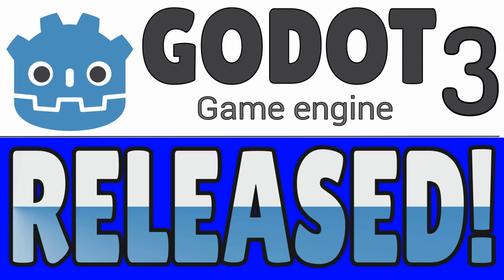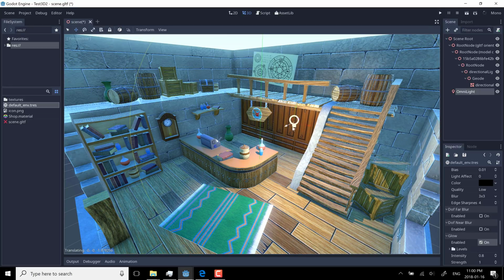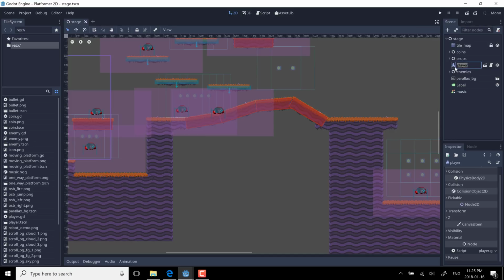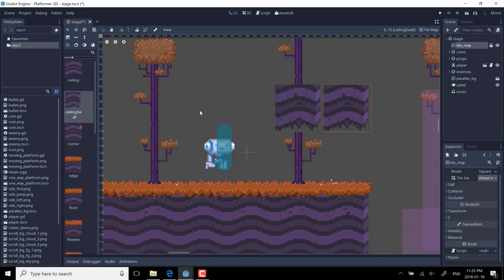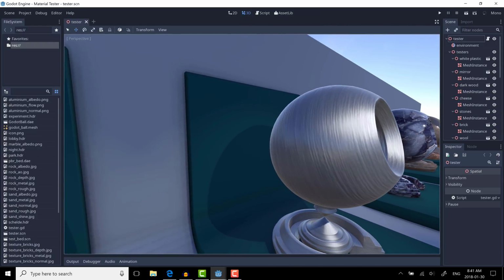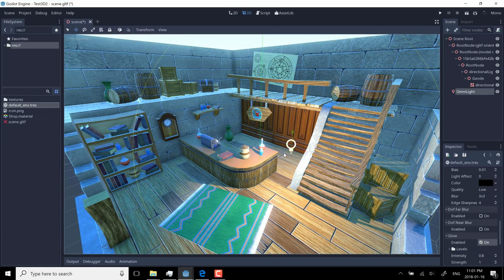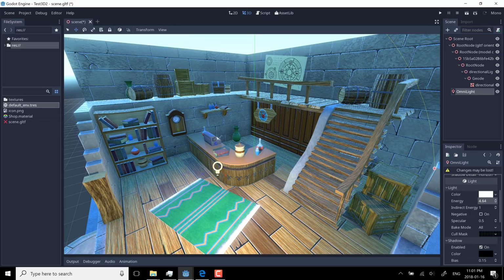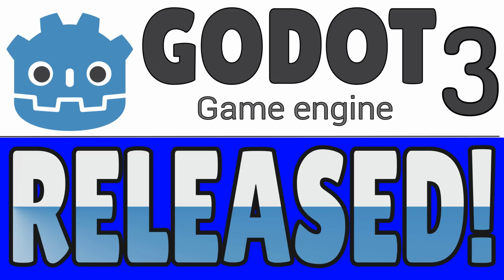Godot 3 Finally Released!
Godot 3 is here!  Godot is a free, open source 2D/3D game engine and the 3.0 version was just released.

This release is massive bringing C# support, VR, GDNative, a new 3D renderer, Bullet physics and a ton more.